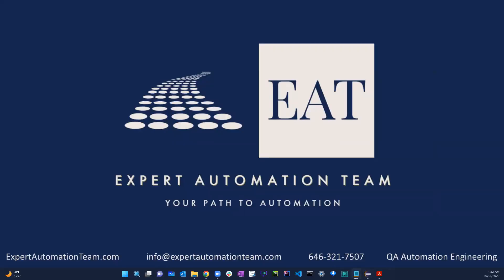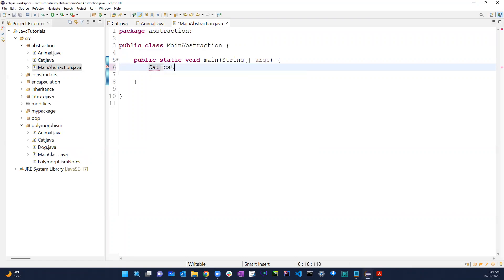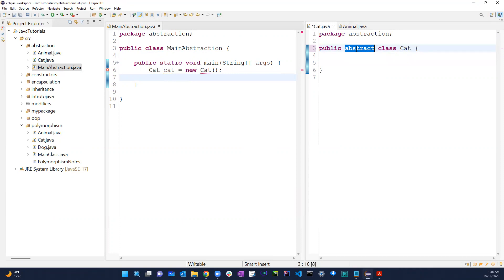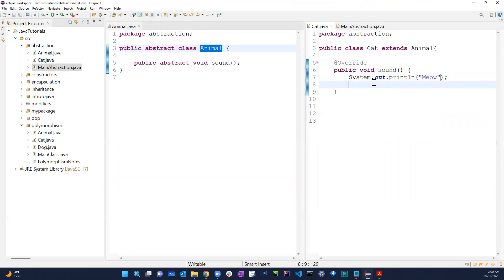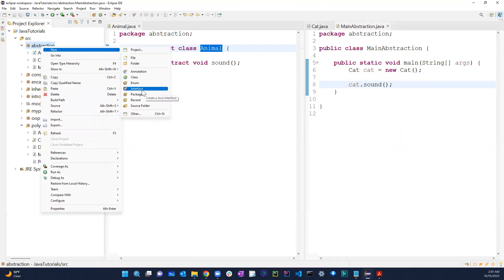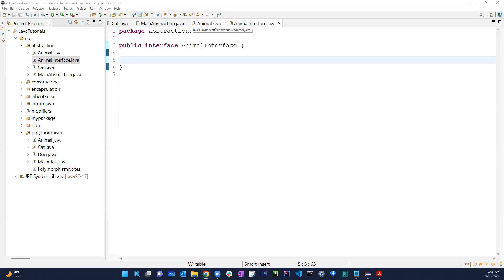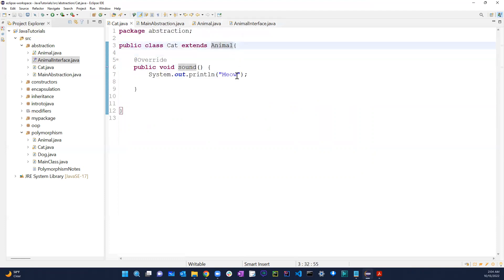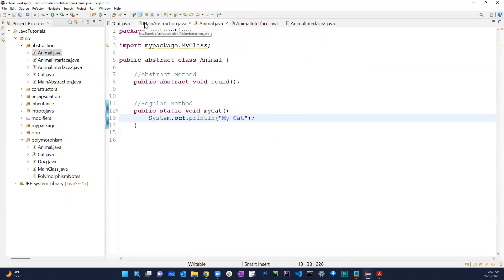Abstraction and Interface